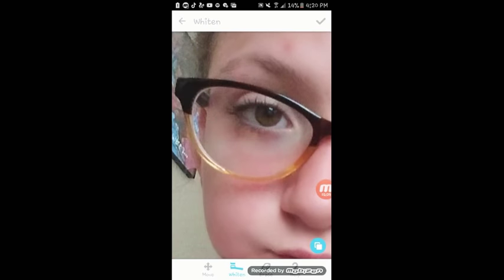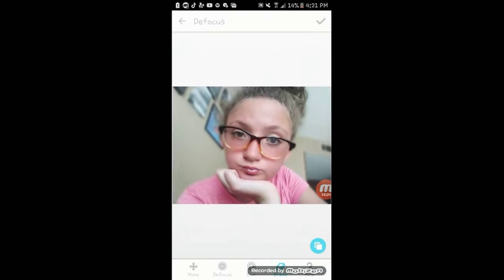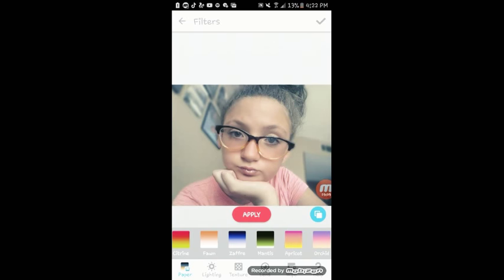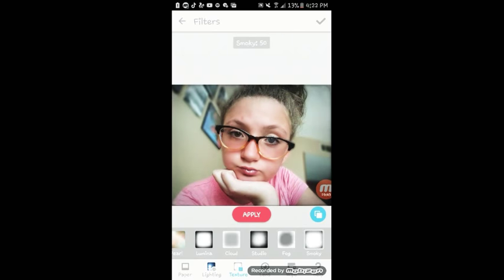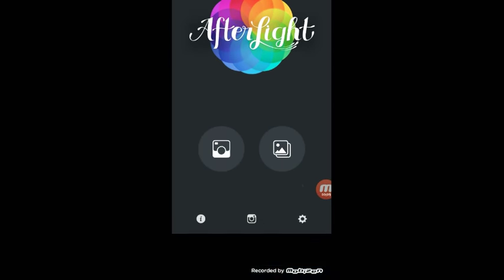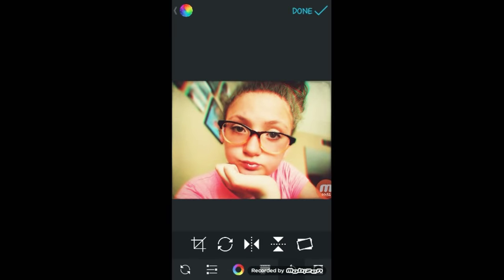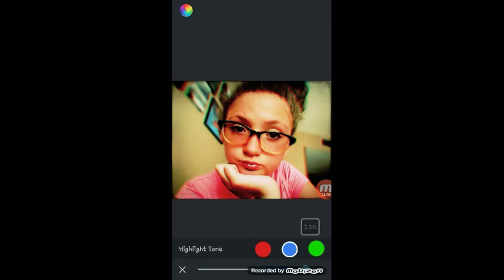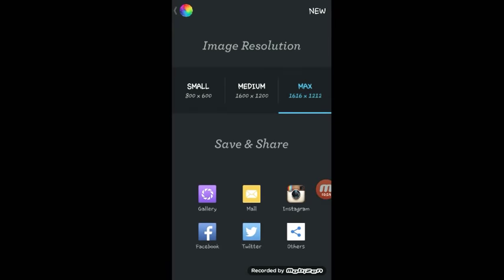HOW I EDIT MY INSTA PHOTOS! (PLUS SURPRISE)